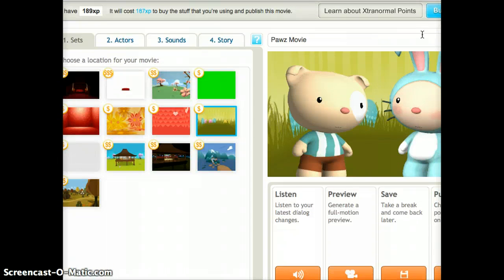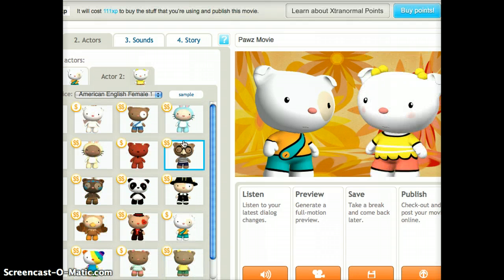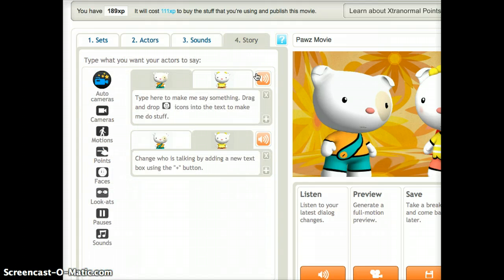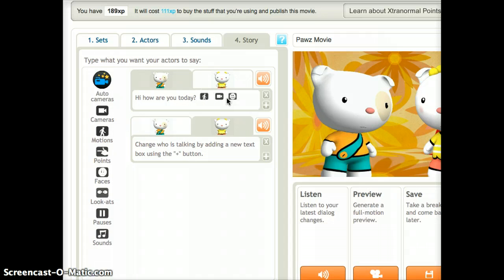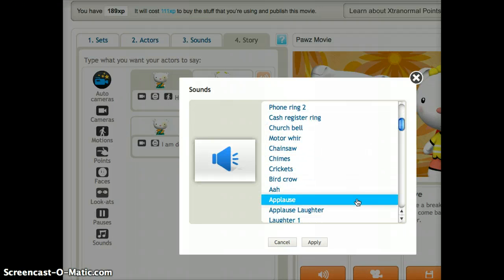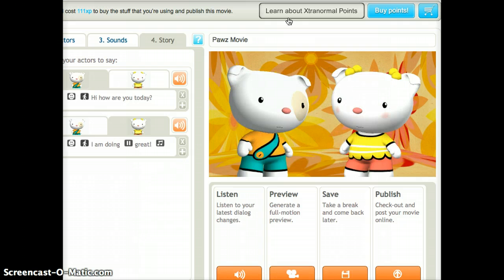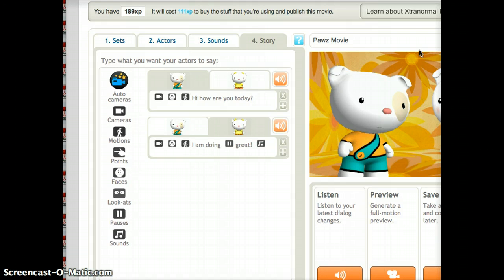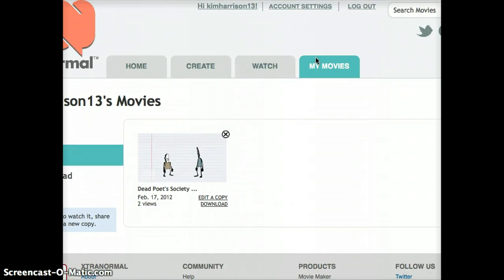Xtranormal Overview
A quick screencast of how to use the free version of xtranormal